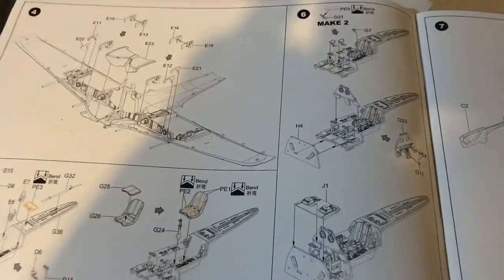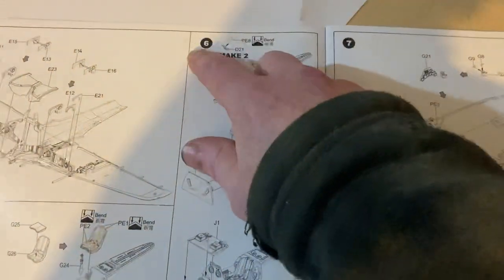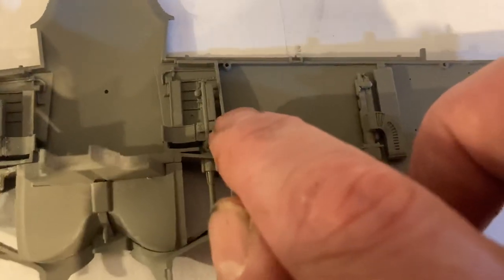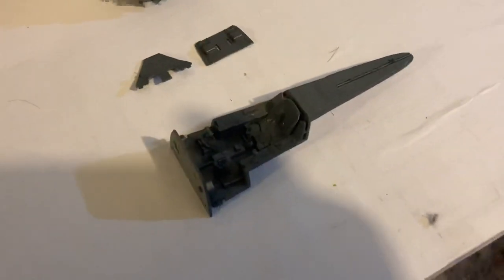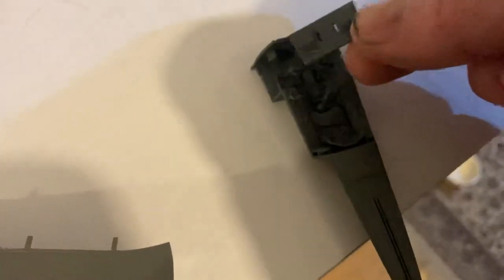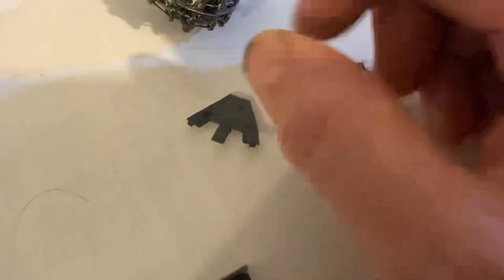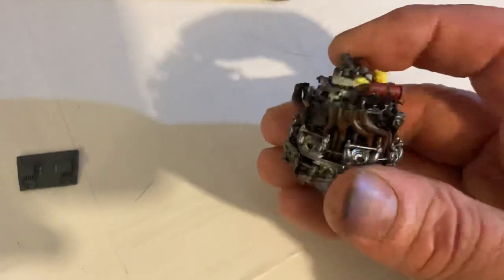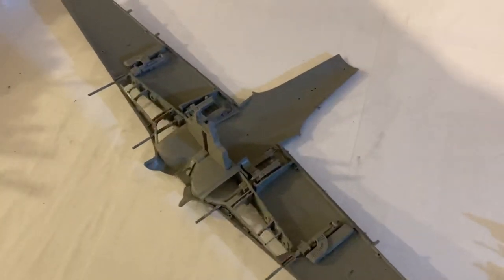Building Border Focke Wulf 190A-6: interior and cockpit.